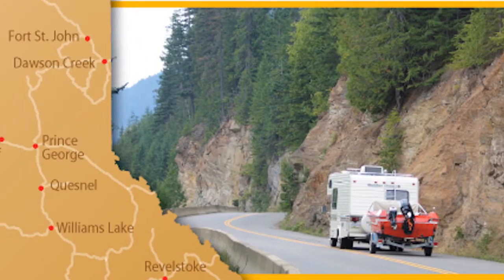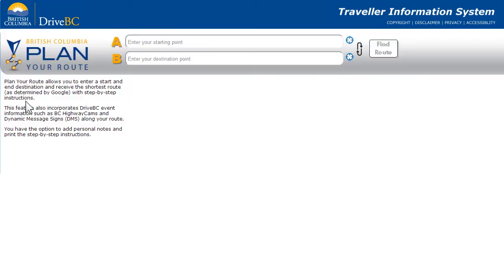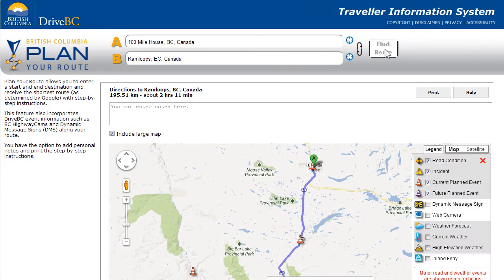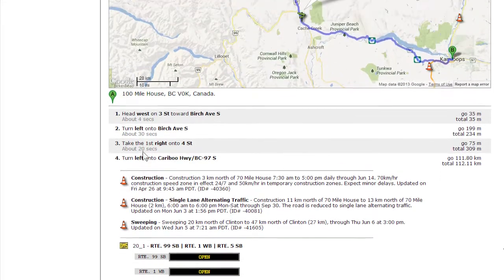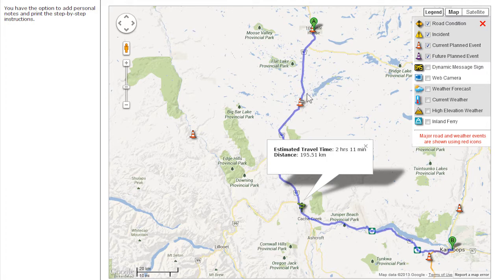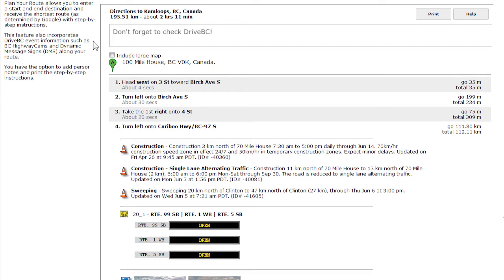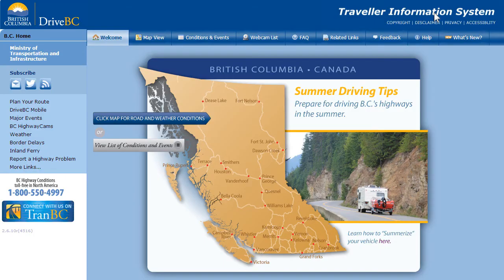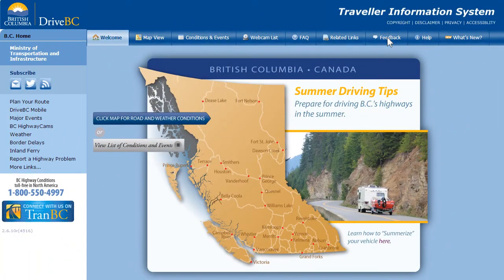Touring DriveBC: Plan Your Route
Welcome to Touring DriveBC, a video tutorial series helping you get the most out of DriveBC's features. Today, we're looking at the Plan Your Route tool.